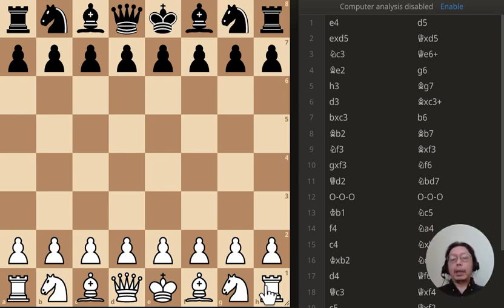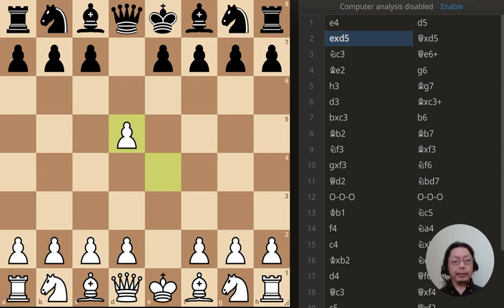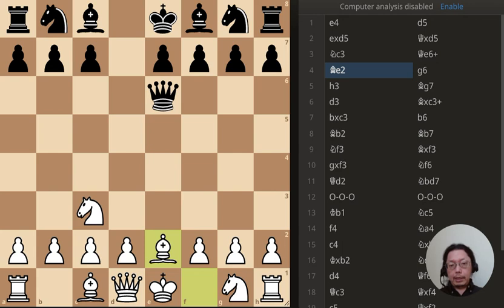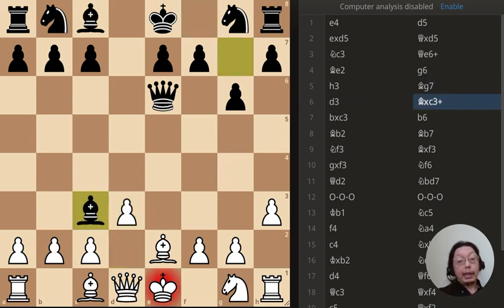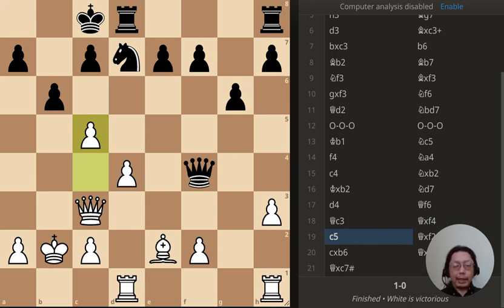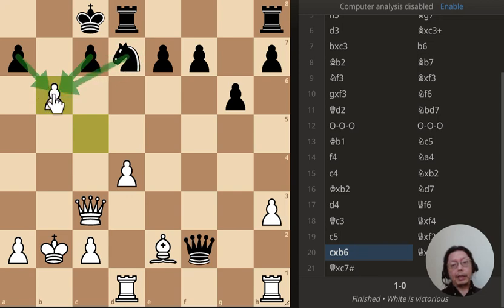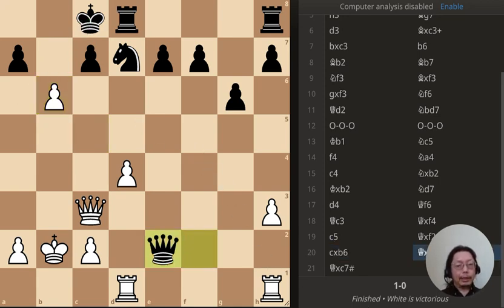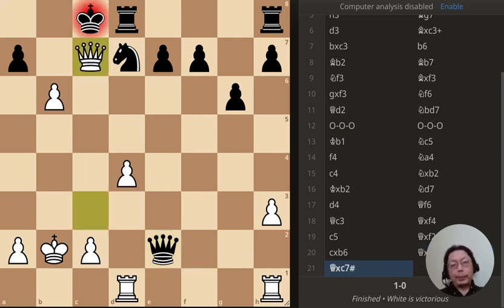Chess Game and Puzzle Daily 220911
includes 2 puzzles

0:00 Intro: A quick game today
0:29 First move
1:00 Opening moves
1:44 Bad vs Good pawn structure
2:30 Black develops
3:59 First puzzle
5:17 Middle game development
6:08 Going for broke
6:55 Second puzzle
7:25 Checkmate